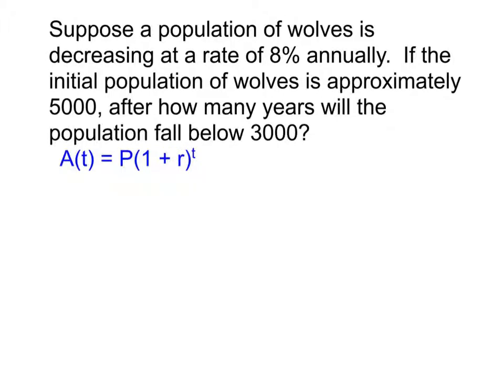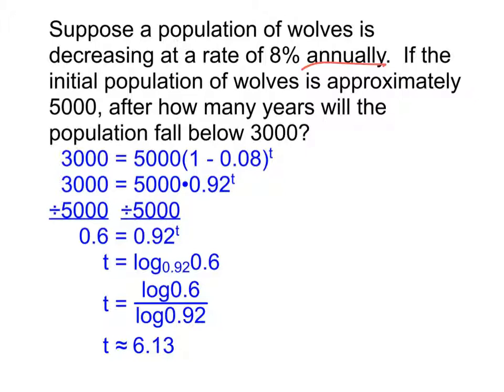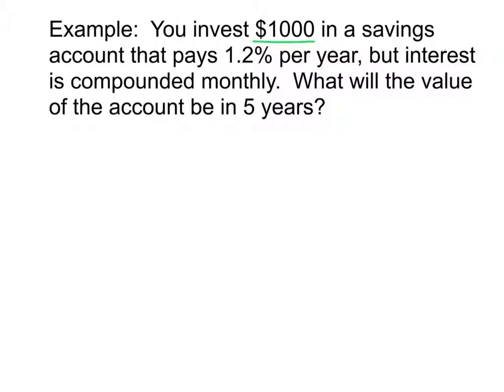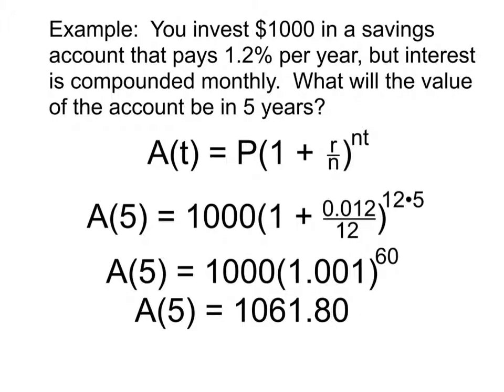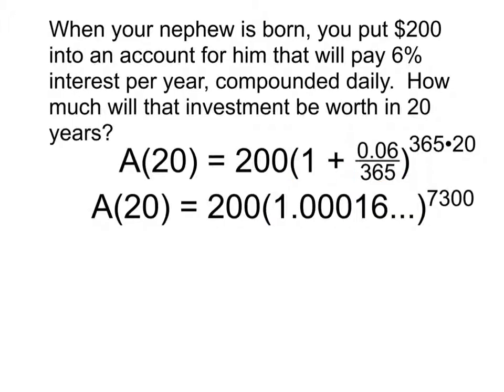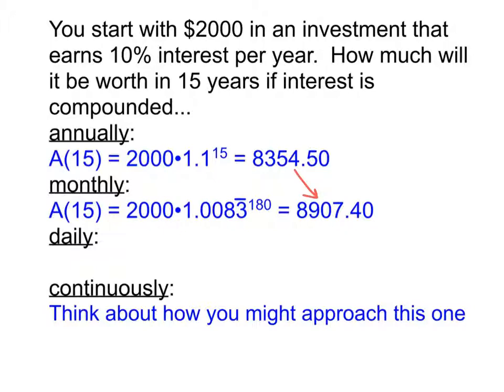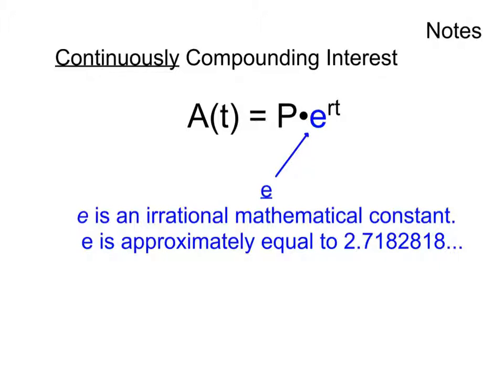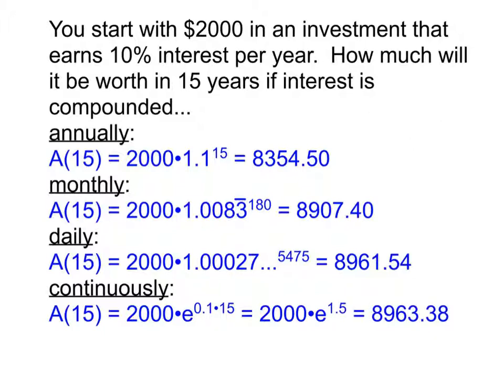Deannualized Compounding Interest (3/22)